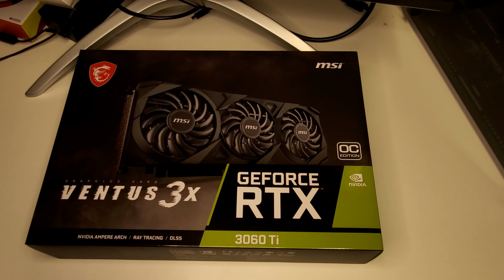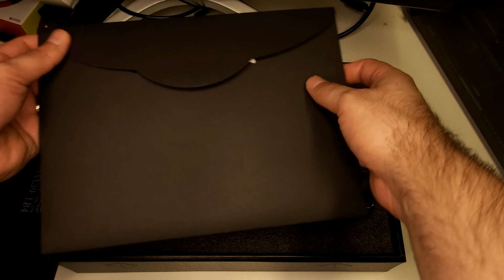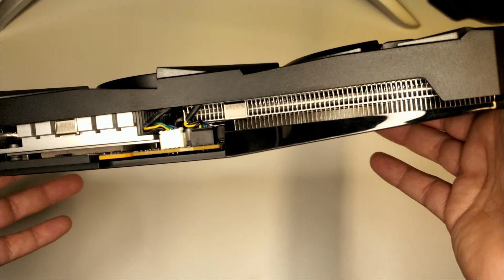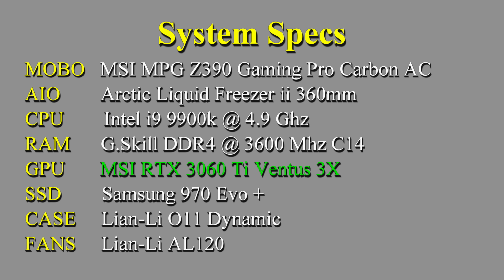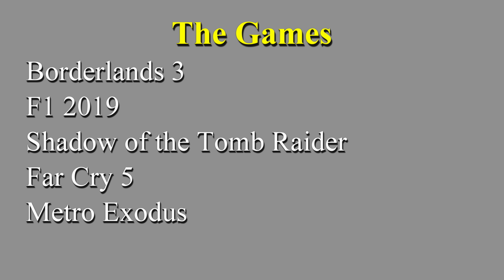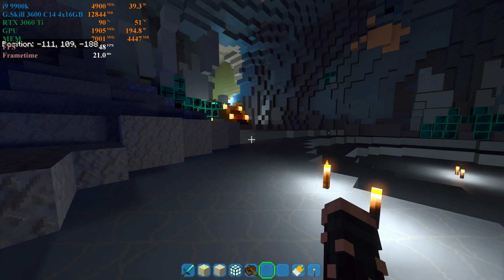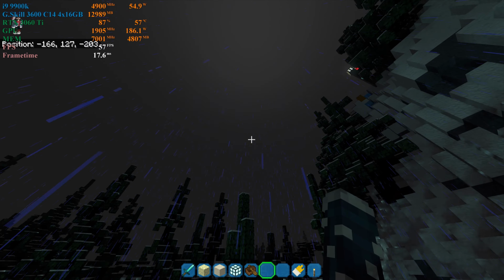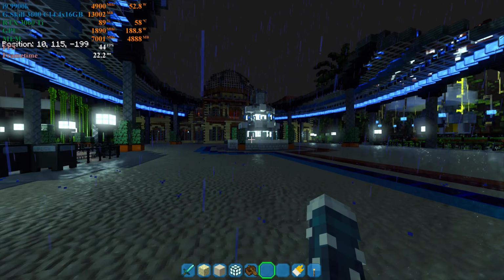MSI Ventus RTX 3060 Ti Review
Welcome to Hardly Tech!

Today we're taking a look at the MSI Ventus 3X RTX 3060 Ti! This is a triple fan offering from MSI, so cooling should be pretty decent! Let's see if this GPU offers performance enough to satisfy gamers at 1080p, 1440p and 4k!

If you're enjoying these reviews at Hardly Tech, consider becoming a Patron!
All donations go towards acquiring new Hardware and Software for testing and comparisons, and of course, COFFEE!!

Timestamps

00:00 Intro
00:12 Welcome!
00:24 Let's Open This Box!
01:00 Closer Look!
01:55 Installing in The System!
02:32 Wow! :D
02:42 System Specs!
02:58 Borderlands 3
05:10 F1 2019
07:37 Shadow of the Tomb Raider
11:13 Far Cry 5
12:47 Metro Exodus
14:28 RTX Quick Look & Thoughts
15:15 Recommendation?
15:31 RTX Impressions
15:50 What's next?
16:04 Thank You!
16:25 Outro!

The more this channel grows, the more time and resources I can dedicate to testing and comparisons.

This Channel was born out of those questions about PC performance and tech that always seem to fall through the cracks.

* Game footage captured using my personal PC, recorded with OBS
* Video edited using Cyberlink PowerDirector 365
* Stock Footage used under license from Shutterstock.com

All results were captured on my personal computer.

The Specs

MOBO    MSI MPG Z390 Gaming Pro Carbon AC
CPU        Intel i9 9900k
AIO         Arctic Liquid Freezer ii 360mm
RAM       G.Skill DDR4 3600 C14 4x16GB
SSD        Samsung 970 Evo +
GPU 1    MSI Ventus 3X RTX 3060 Ti
CASE     Lian-Li O11 Dynamic
FANS     Lian-Li AL120

The Games

Borderlands 3
F1 2019
Metro Exodus

These games were chosen for their reliable, built in benchmarks, save for Metro Exodus. All games were tested at 1080p, 1440p, and 4k, framerate uncapped. These resolutions were chosen because these are the common High Resolution standards. 4k will truly test performance on this MSI 3060 Ti.

The information in this video is meant for educational and entertainment purposes only.

This video is not an endorsement of any hardware/software/producer, their opinions or otherwise.

Opinions expressed in this video are those of the creator(s) of this video only.

Overclocking, underclocking & modification of your systems is done at *your own* risk!
Please research before doing so.